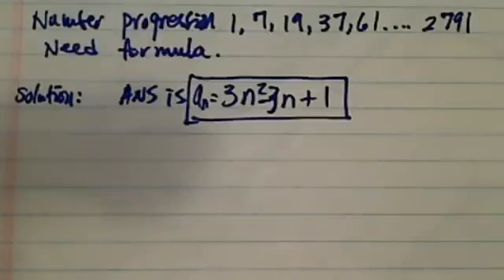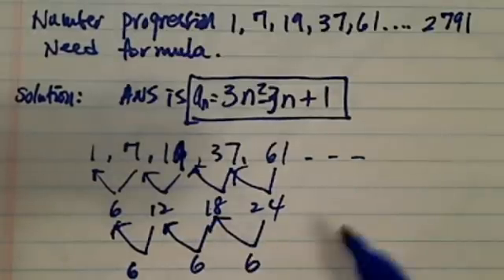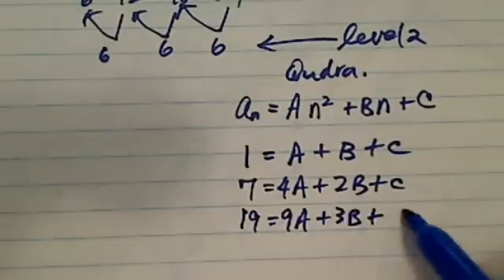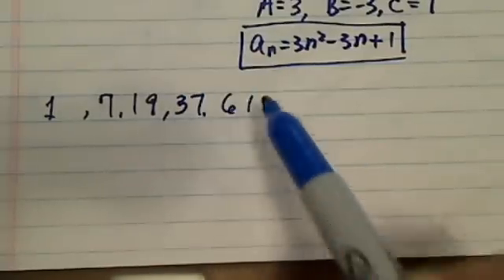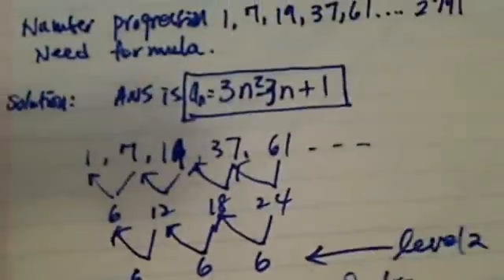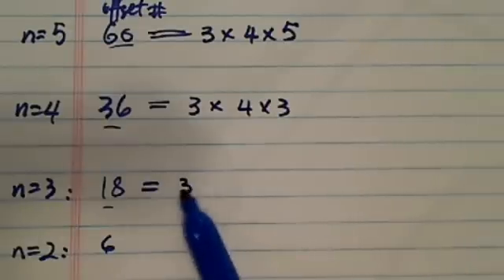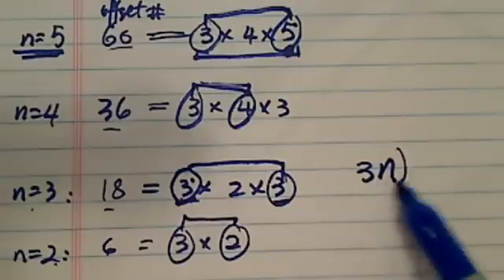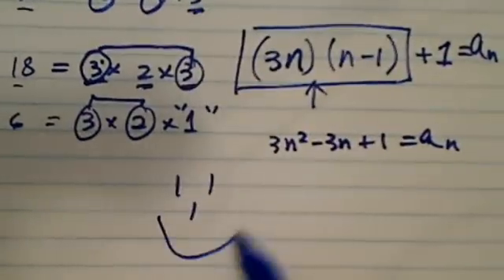FINDING A FORMULA FROM A SEQUENCE EXPLAINED | Formula for 1, 7, 19, 37, 61,...2791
Dr. Pan shows a clear approach to finding the formula for the following number sequence: 1,  7, 19, 37, 61, . . . 2791